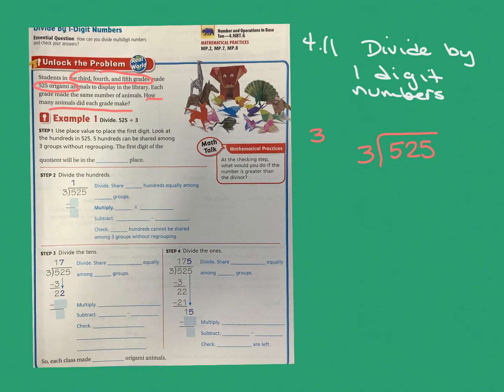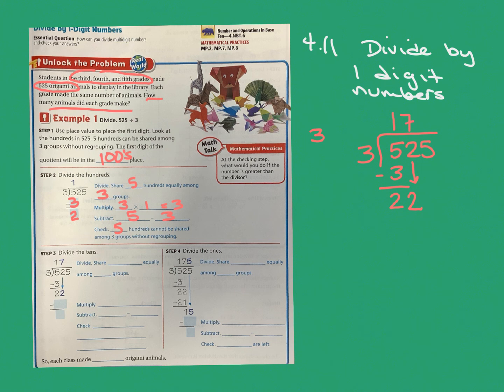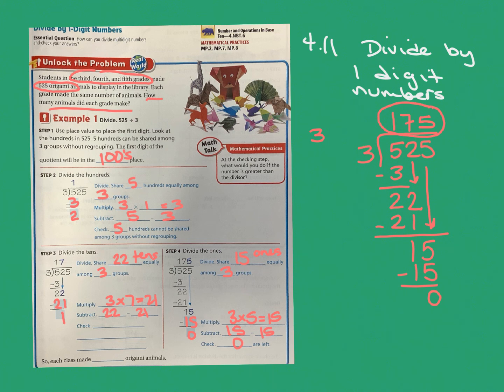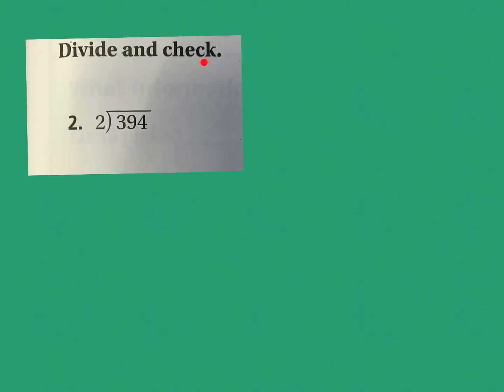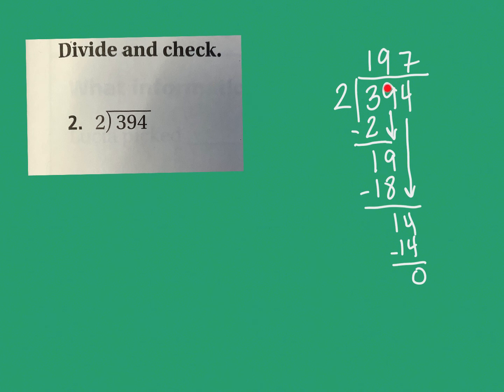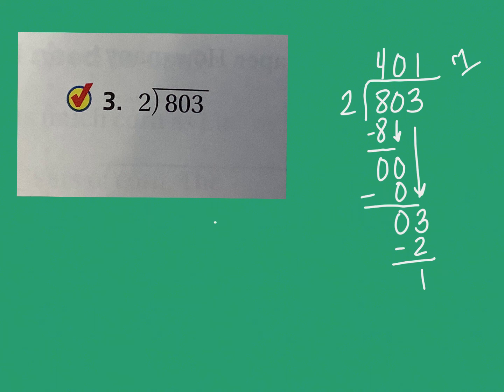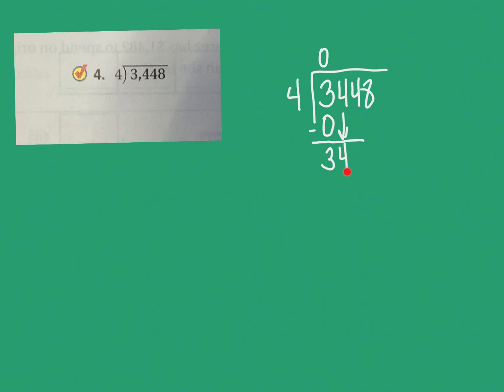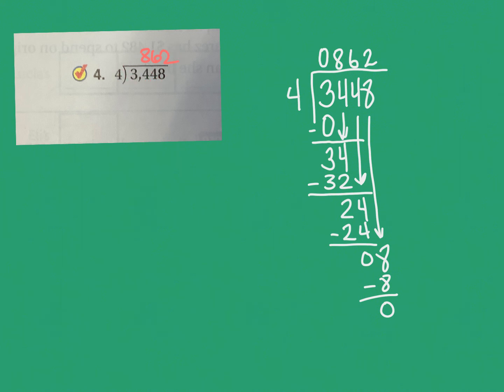4th grade GoMath lesson 4.11